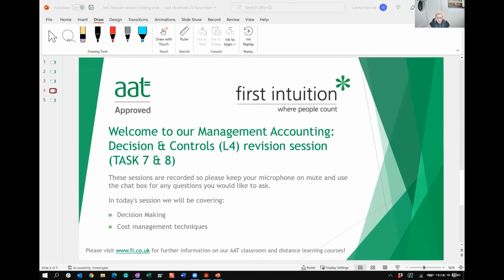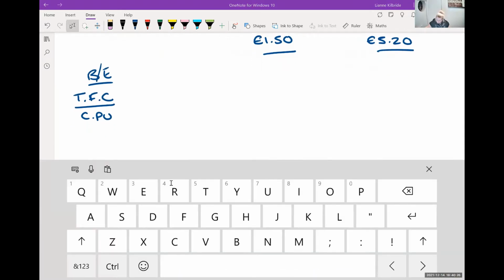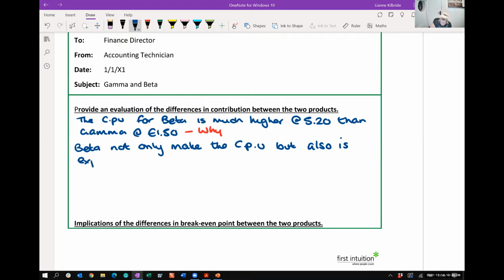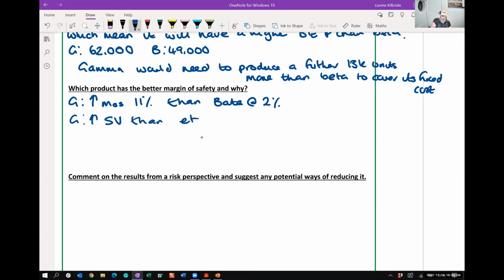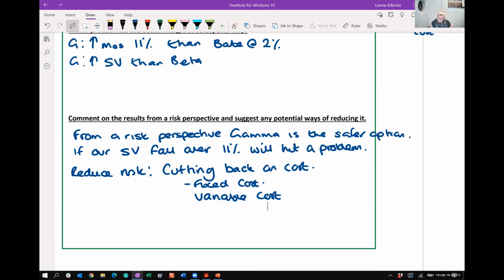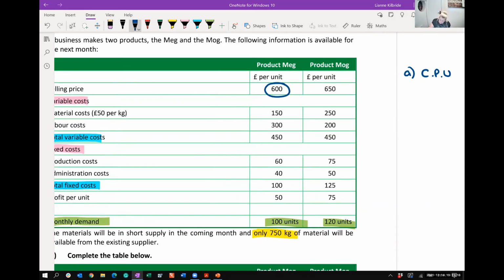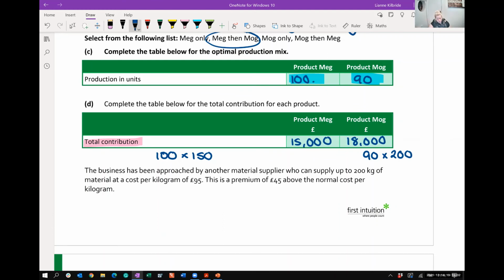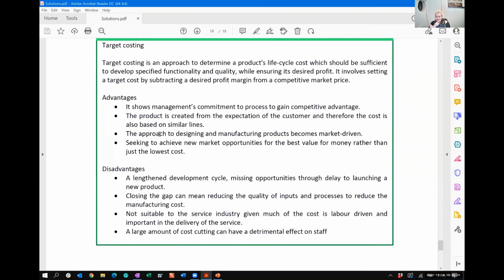AAT Management Accounting Decision and Control Revision Task 7 & 8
Join First Intuition for a revision class for AAT's Level 4 Management Accounting Decision and Control Tasks 7 and 8.

The class was originally broadcast live to students in 2021.

We offer courses for the following Qualifications:

AAT
ACCA
CIMA
ICAEW
CMI